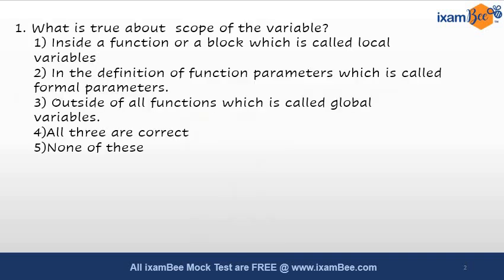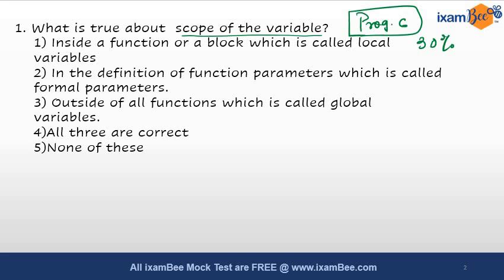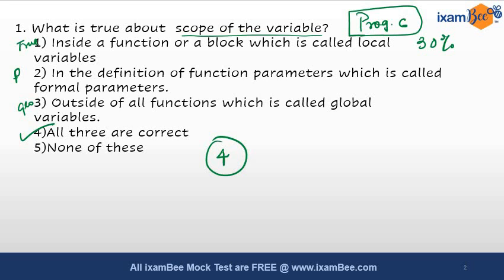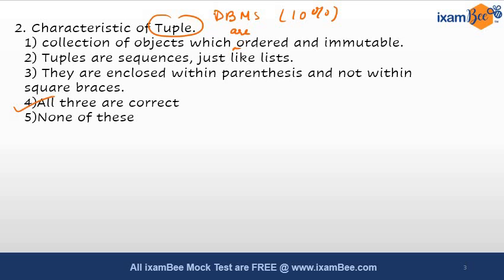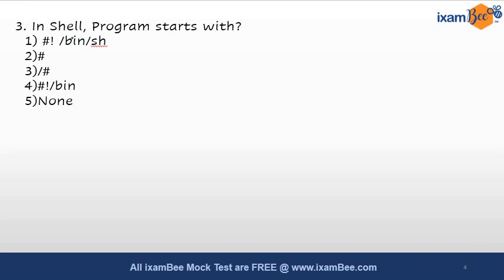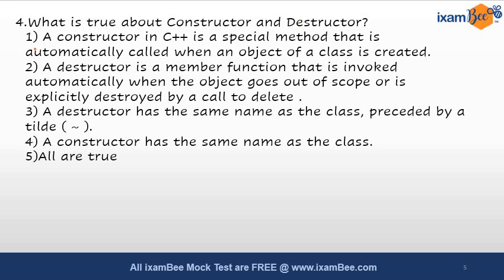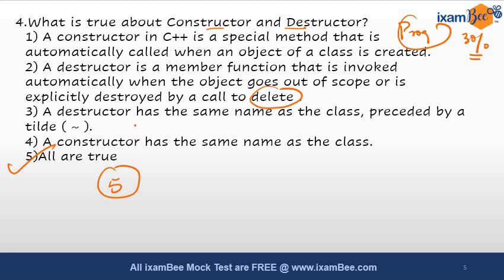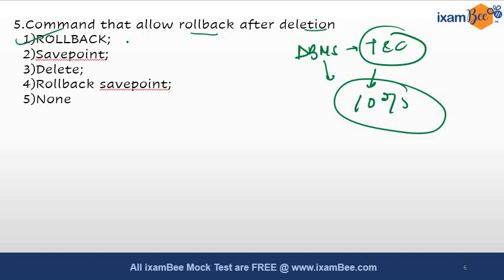SEBI Grade A 2022 | IT Officer | Previous Year Paper | Memory Based Question Series | Part 01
Hi All, SEBI Grade A 2022 IT  Officer Notification is out. In this Video, Jayanthi Ma'am has discussed memory-based questions from SEBI Grade A IT previous year Papers.